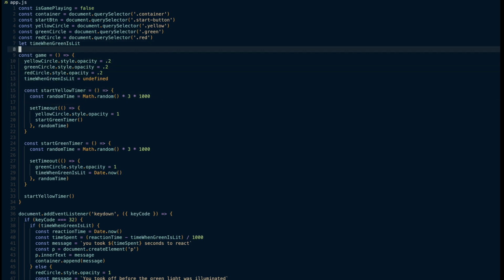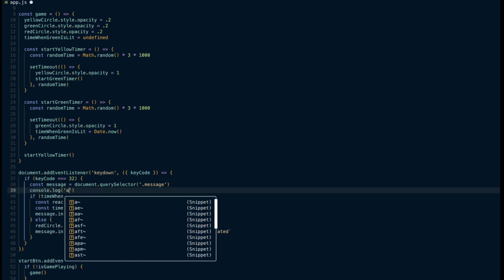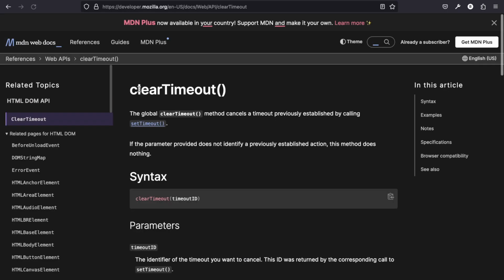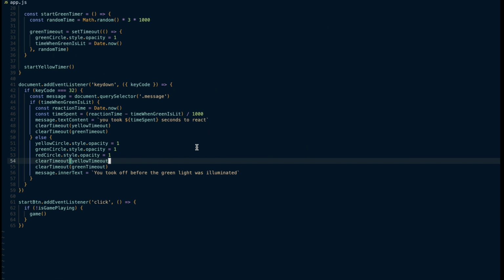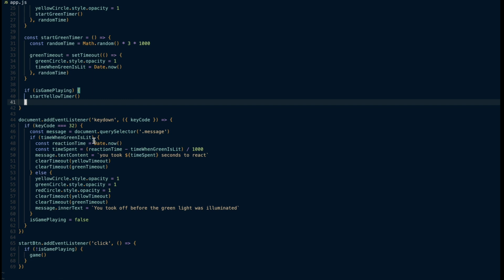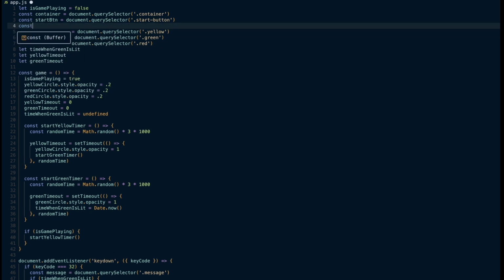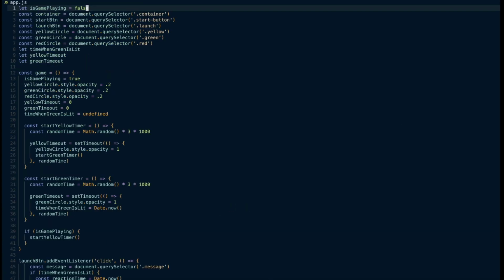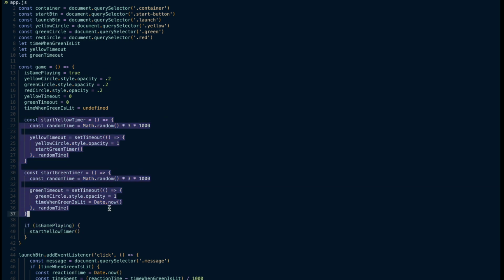Reaction Time Project Part 5 - Beginner JS - Real Project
This is the final video where we clean up some code and fix a couple of bugs for the Reaction Time Project